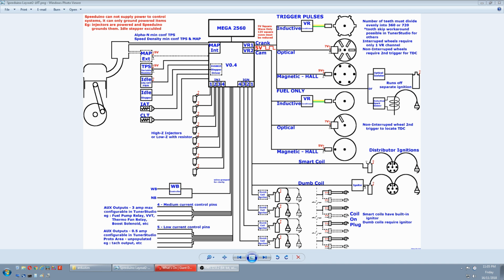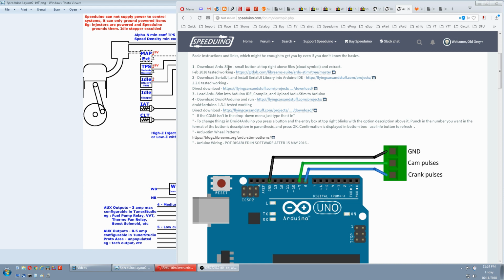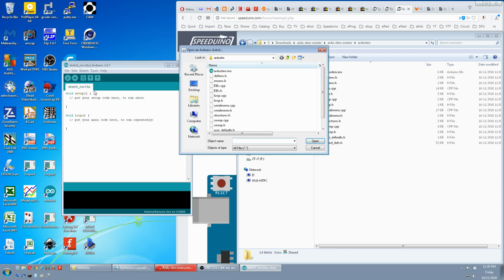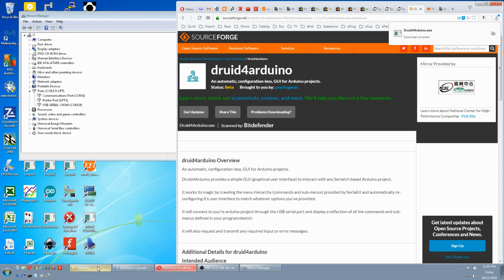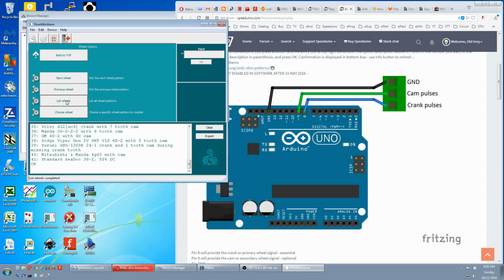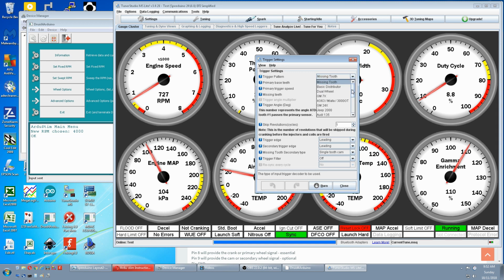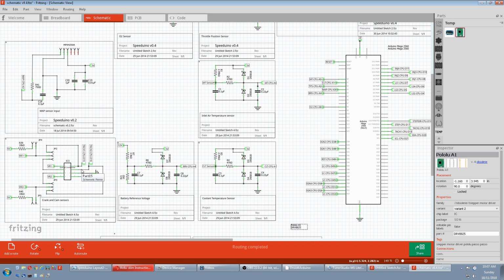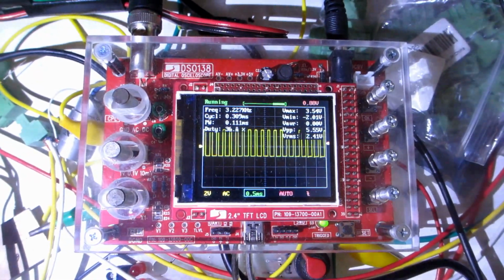Speeduino EMS #3 : Trigger Simulation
Bench testing the Speeduino with simulated triggering, ie, Ardu-Stim, oscillator signal generator, mechanical.